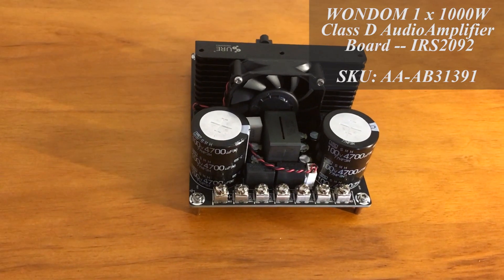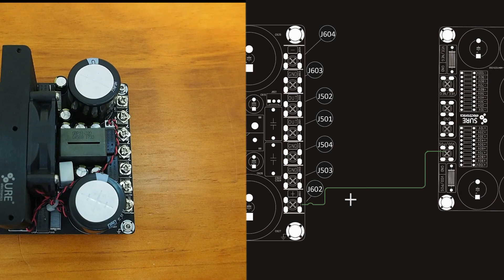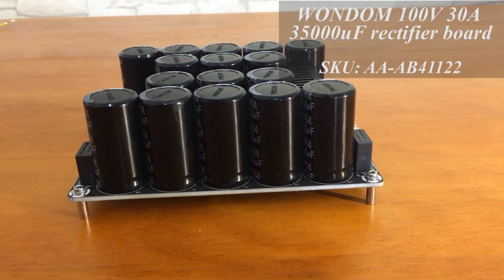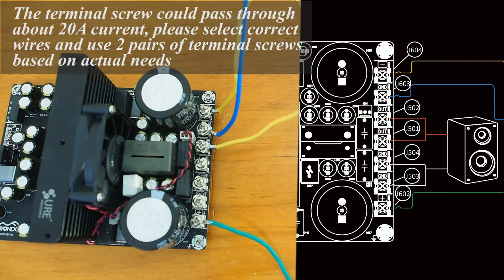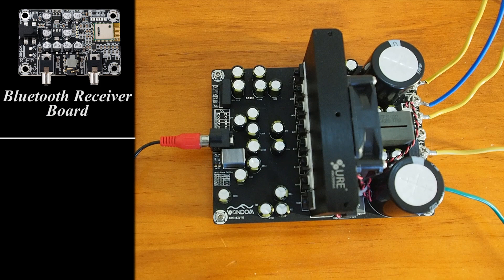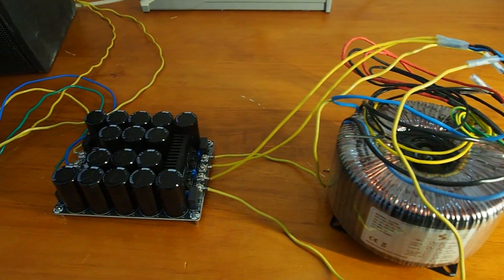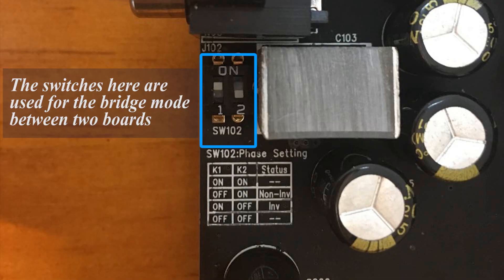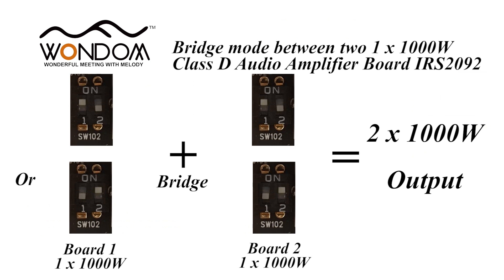IRS2092 in Incredible High Power High Performance Amp Series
This Video shows the introduction and connection of WONDOM high power audio amplifier series -- IRS2092. This series of  audio amplifier boards employs Ir's High Voltage,high performance class D audio amplifier driver Irs2092 which could privide you great quality of sound. The connection seems a little bit complicated, but if you follow our video and get an idea about the usage of each interface, you will find it is quite easy to build a high power high performance audio system. Hope you enjoy.